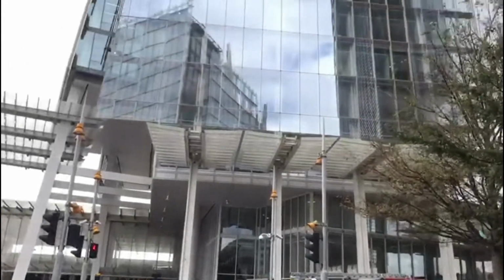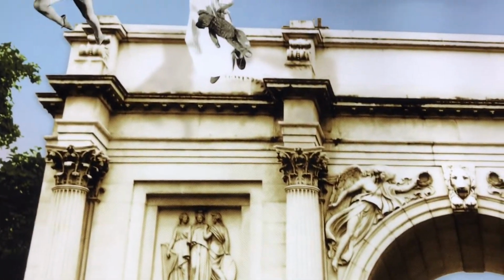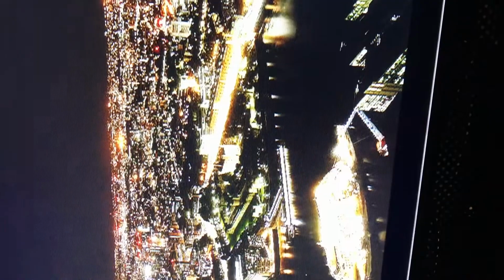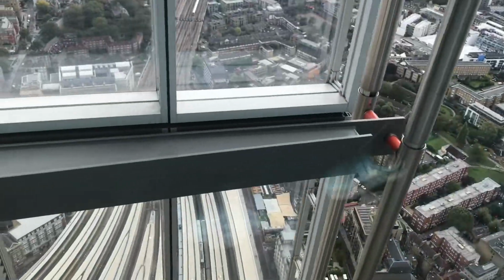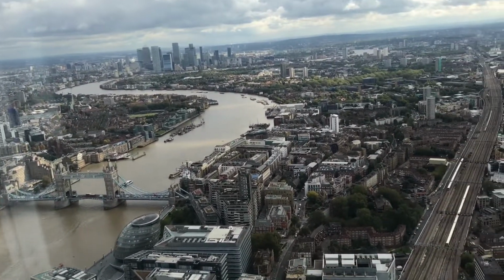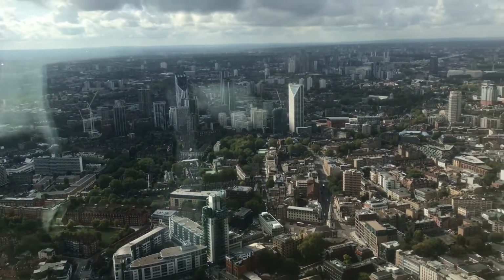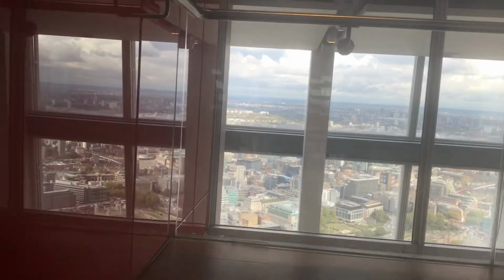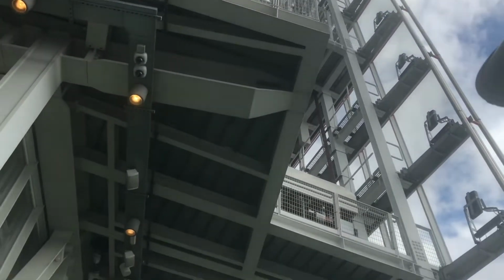Vlog #006 The Shard London - Exclusively By Jarrar 01-10-2020